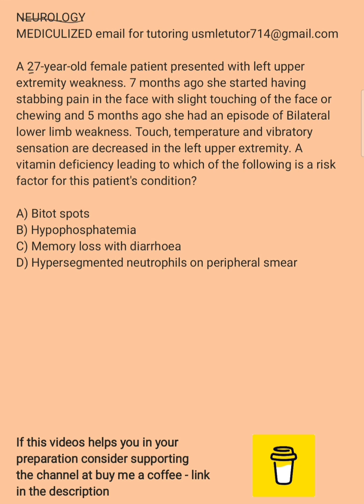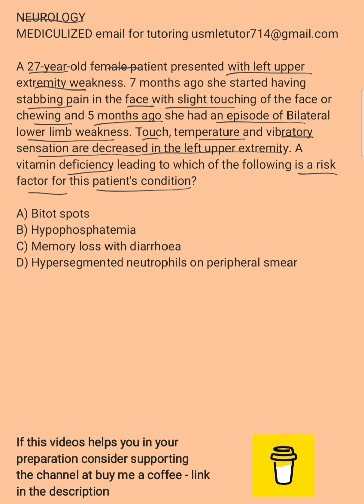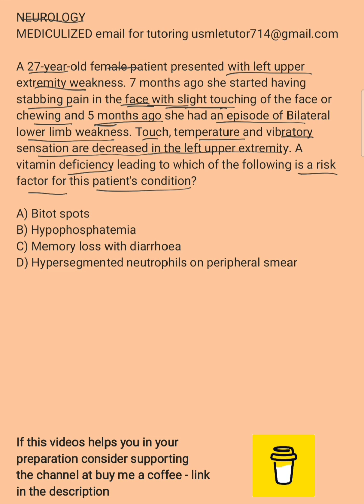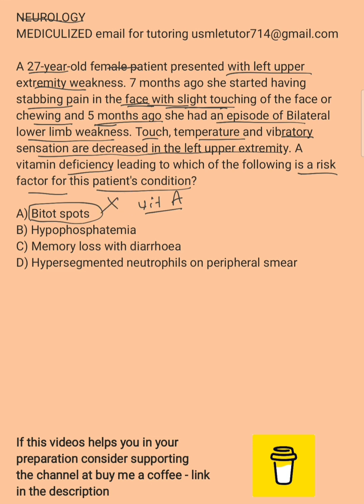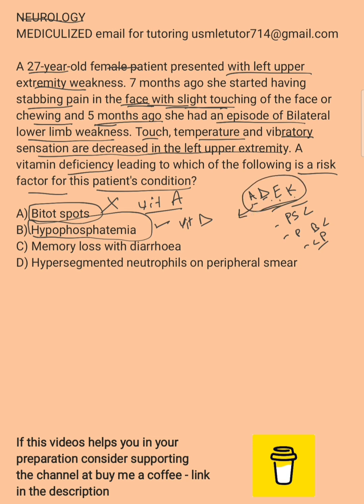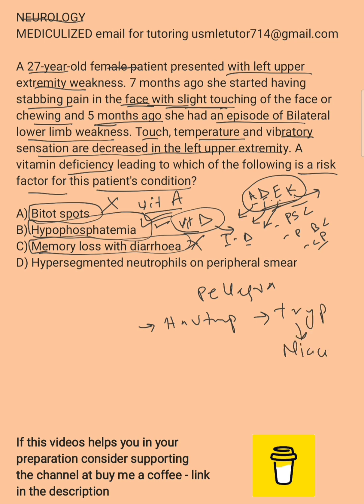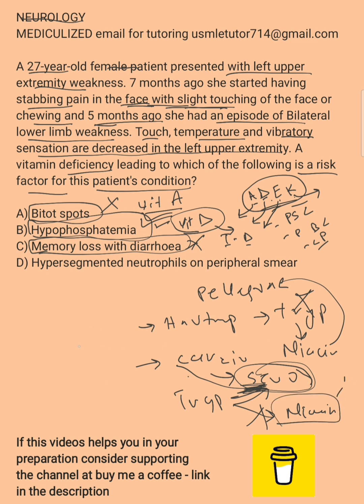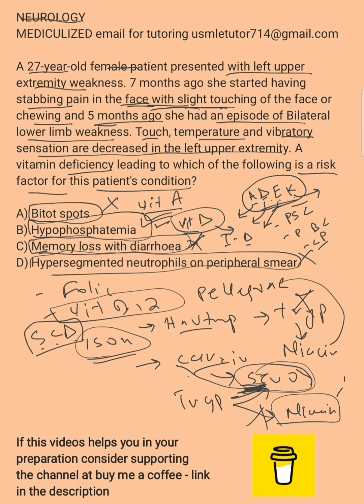Top MD LLC Neurology Shelf Pop Quiz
Hello Healthcare Providers! Today, we will be discussing a high yield Neurology related pop quiz question.

The purpose of this video is to teach you NOT to memorize but to understand and apply the information you have been studying.